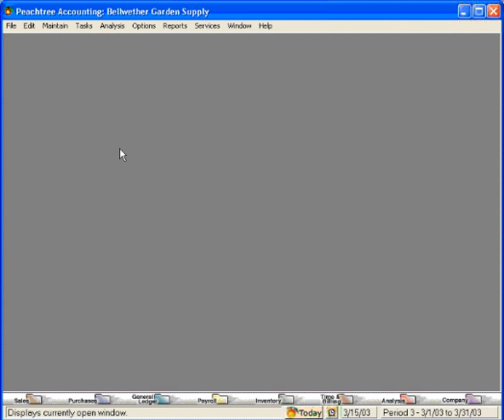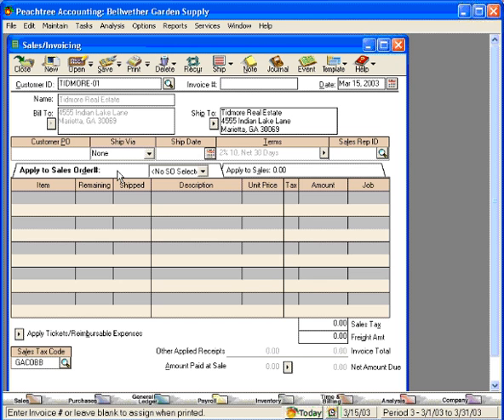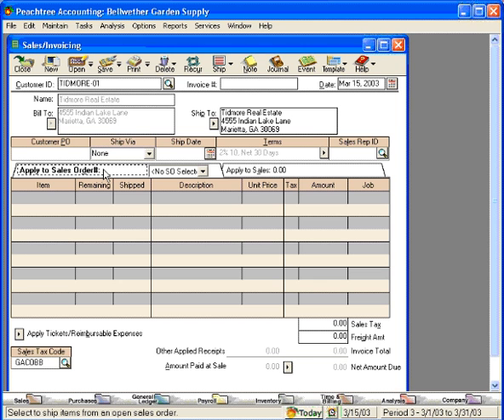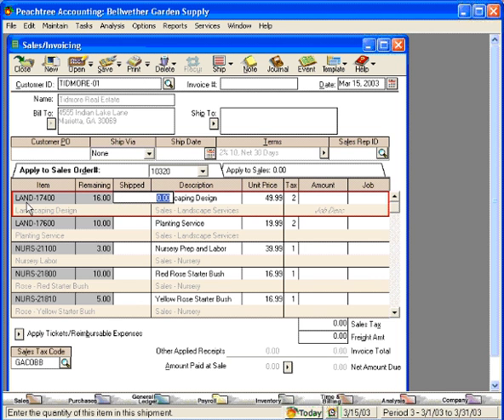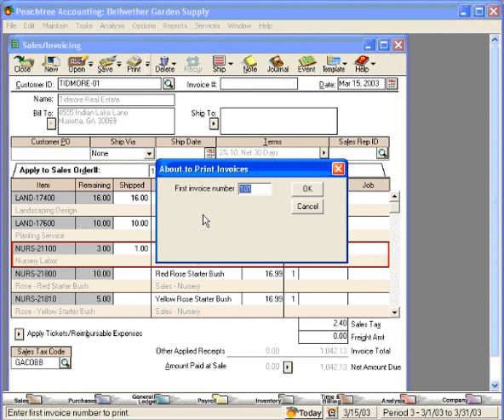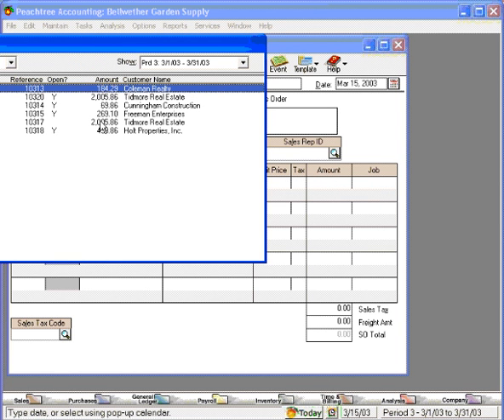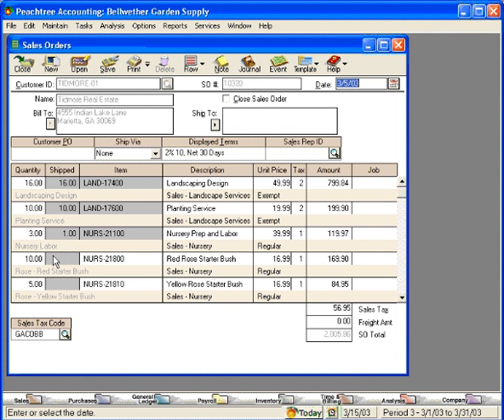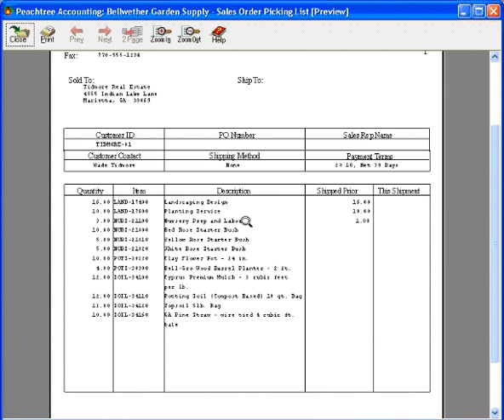3.1-5 Shipping Items from Sales Orders